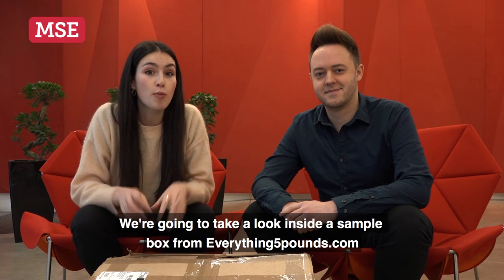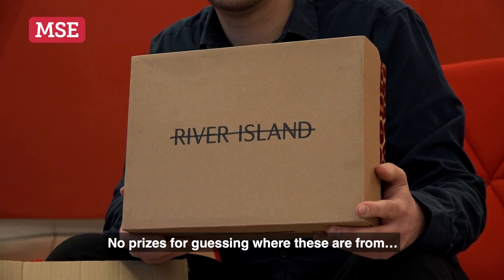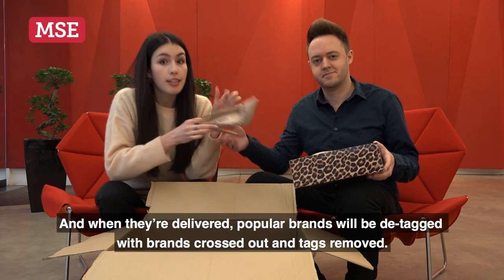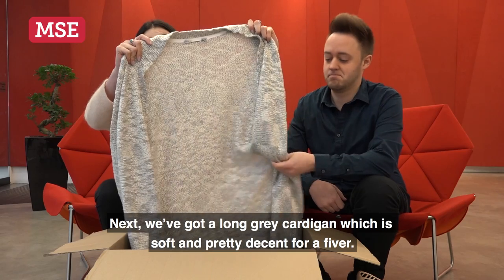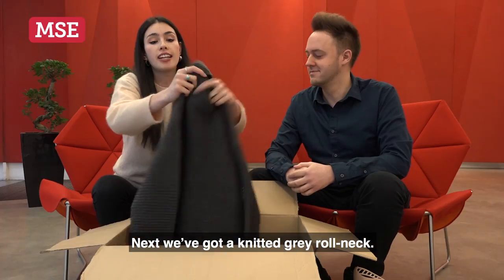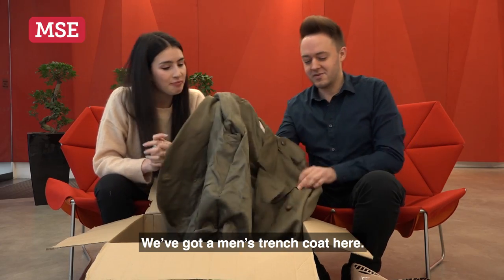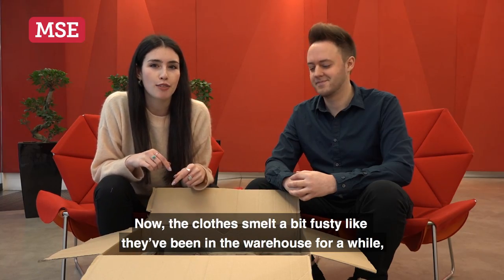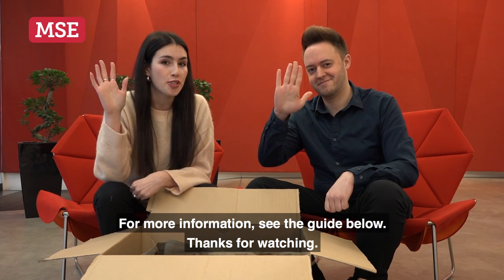Everything5pounds.com, is it any good?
When shopping for your favourite brands do you wish everything was a (£5) fiver? Well. MSE's Lucia and Oli check out a sample of products from a discount retailer who specializes in selling everything for £5!